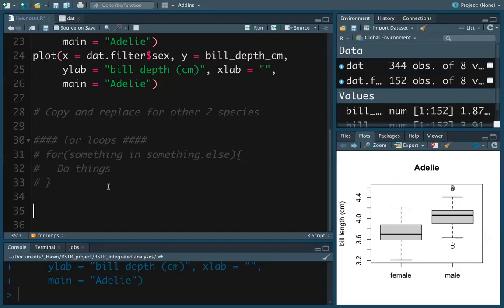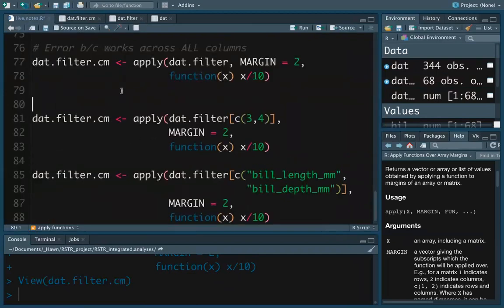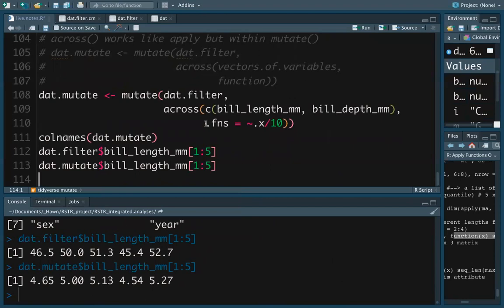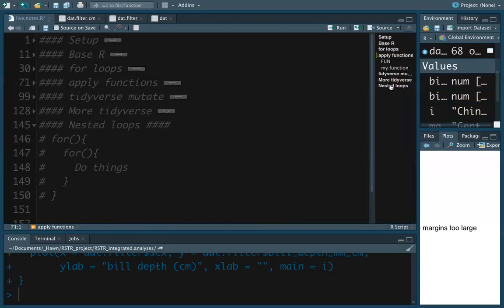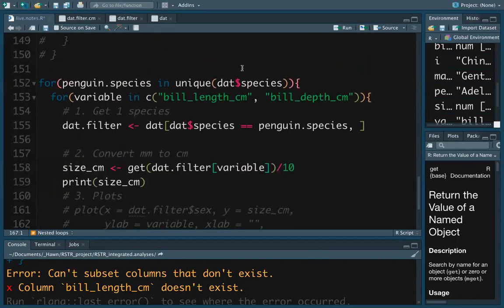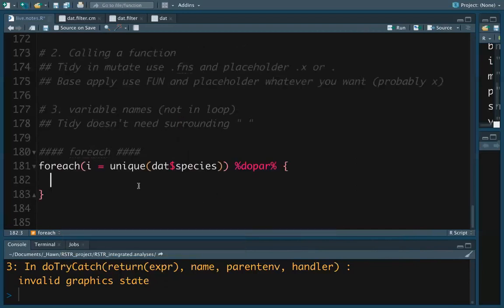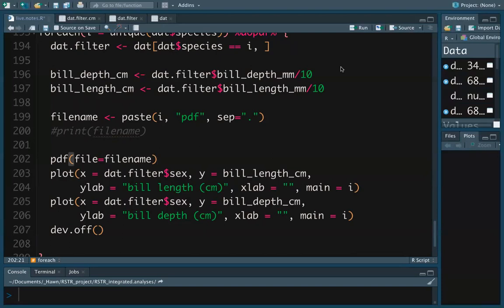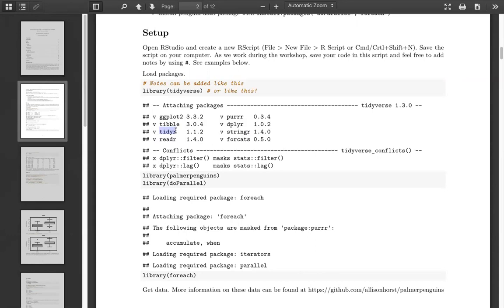R-Ladies Vancouver (Eng) - Automating tasks in R to streamline your workflow - Dr Kim Dill-McFarland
Hello R-Ladies!

Do you look at your script and see the same code repeated but with one word changed? Do you wish your script could run thousands of tasks while you take a break? Or does your script already run all those tasks but take forever? In this workshop, we tackle some automation functions (for, apply, mutate) that will help you to streamline code and time to accomplish repetitive tasks in R.

Dr. Kim Dill-McFarland has been teaching data science since her graduate years, including as a teaching fellow at the U. of British Columbia and as a Carpentries certified instructor. She absolutely loves R, using it every day at work as a bioinformatician at the U. of Washington and at home modelling her new kitten's weight gain. Kim strongly believes in open-source tools and the power coding can bring to scientists of all levels and disciplines.

A message from R-Ladies Vancouver organizers:
"Apologies for the lack of introduction in the video, we, unfortunately, forgot to hit record at the beginning of the workshop!"